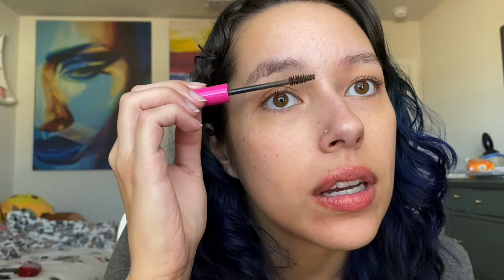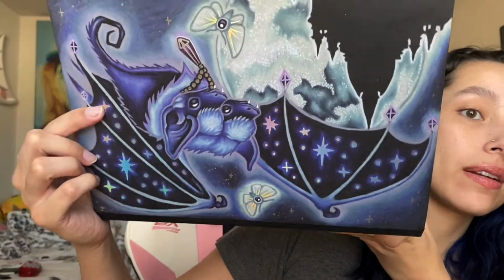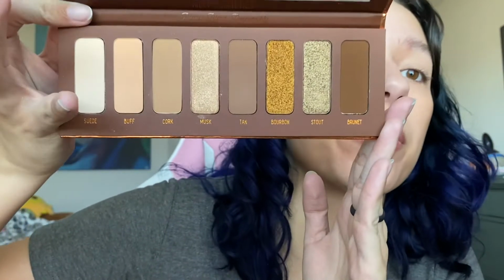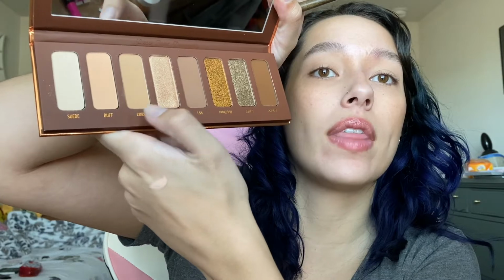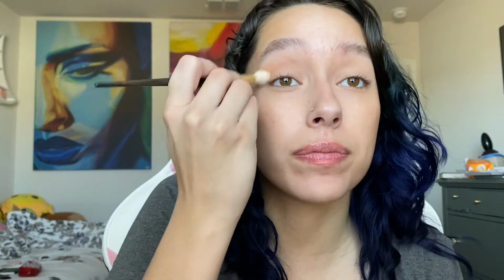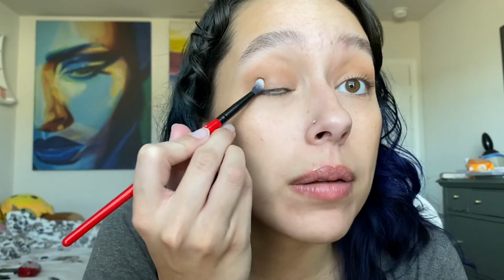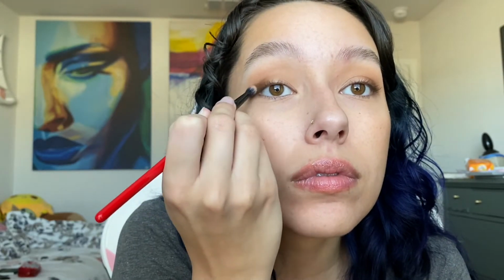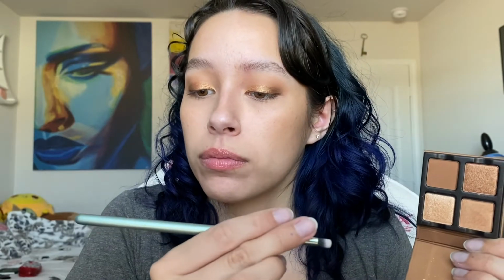Chatty GRWM Feat: NYX, Melt Cosmetics and more!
click me!!

for swatches